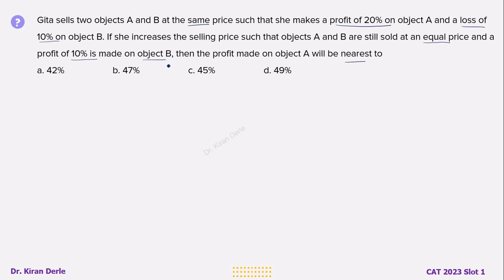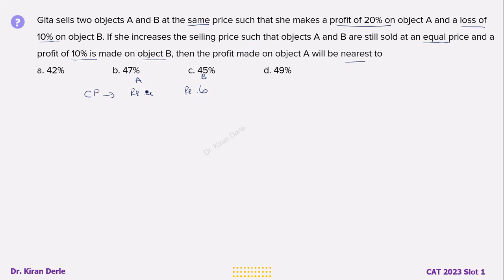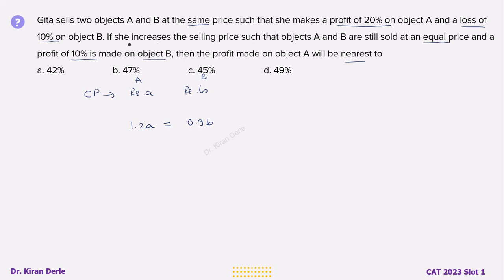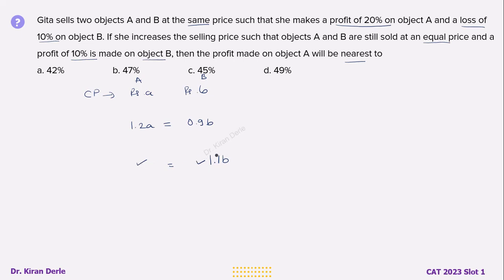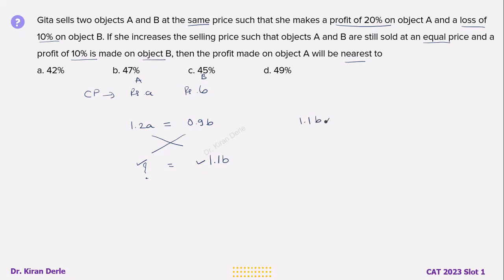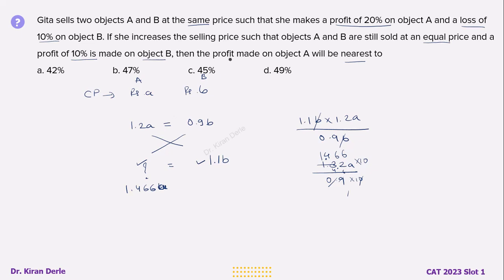CAT 2023 Slot 1 Solved | Profit and Loss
Gita sells two objects A and B at the same price such that she makes a profit of 20% on object A and a loss of 10% on object B. If she increases the selling price such that objects A and B are still sold at an equal price and a profit of 10% is made on object B, then the profit made on object A will be nearest to